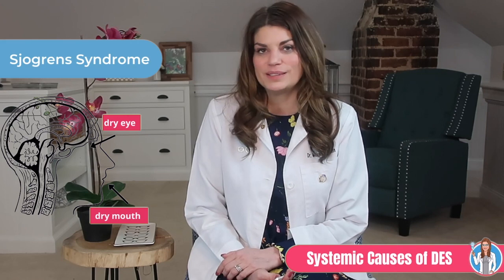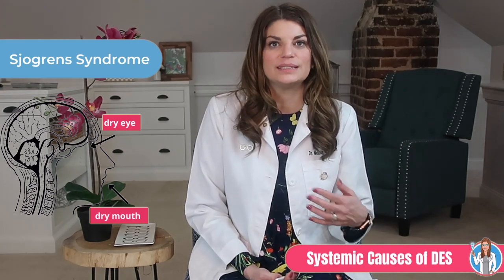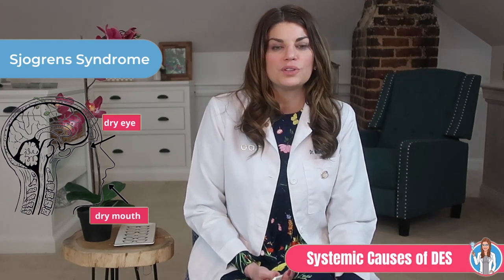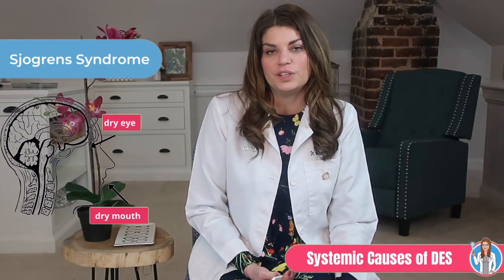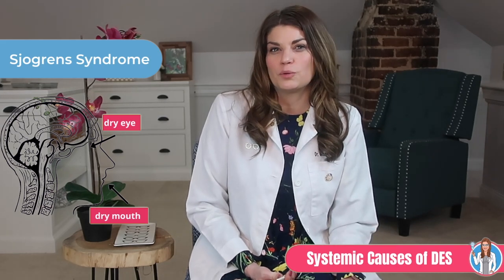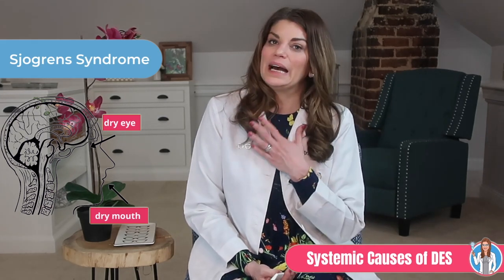Dry Eye ISN’T an Eye Disease and Here’s Why! | Many Systemic Diseases Are Linked to Dry Eye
In this video, Dr. D explains why Dry Eye is NOT an eye disease. She discusses how ocular surface disease is linked to other systemic issues in the body and how keratoconjunctivitis sicca and meibomian gland disease may not be caused by your eyes.

⏱️ Timecodes:
      00:00 Intro
      00:57 What is Dry Eye?
      01:30 Who has it?
      01:56 The bigger picture
      02:50 Systemic diseases linked to Dry Eye
      03:02 Diabetes
      04:12 Sjogren's Syndrome
      04:34 Rheumatoid Arthritis
      05:05 Lupus
      05:23 Thyroid Eye Disease
      05:42 Systemic Inflammatory Diseases
      06:05 Skin Diseases
      07:02 Summary

👁️ Twenty/Twenty Beauty (eye safe makeup)

🏡 We are Salisbury Eyecare and Eyewear – a cold start optometry practice and optical shop that is owned and operated by Dr. Melanie Denton Dombrowski in downtown Salisbury, NC. Our office operates out of a darling Victorian home where we provide medical and routine eye care and Dr. Denton specializes in dry eye treatment and management of various ocular diseases. Dr. Denton is a member of the Bausch and Lomb Speakers Bureau, a former member of the Alcon Contact Lens Speakers Bureau, a current Alcon consultant, a member of the Allergan Advisory Board, a member of the Valeant Advisory Board, a TearCare consultant, a Lumenis consultant, and a member of the North Carolina Board of Examiners for the North Carolina Optometric Board. We started this channel to provide patient education and eye-related product reviews, as well as to share our experiences in the office and at community events. We hope you enjoy our videos!